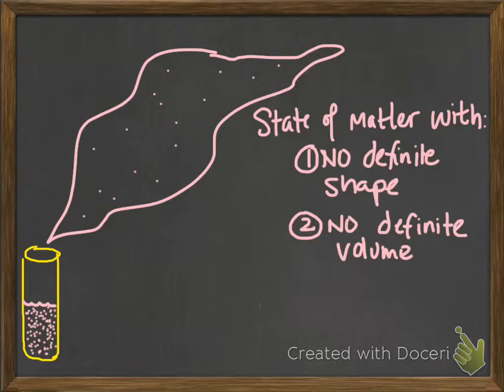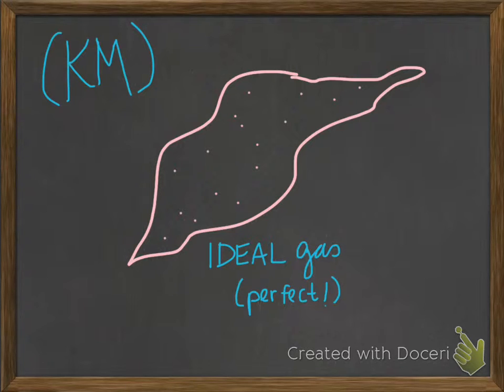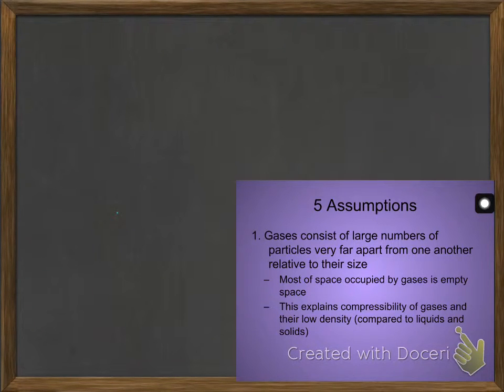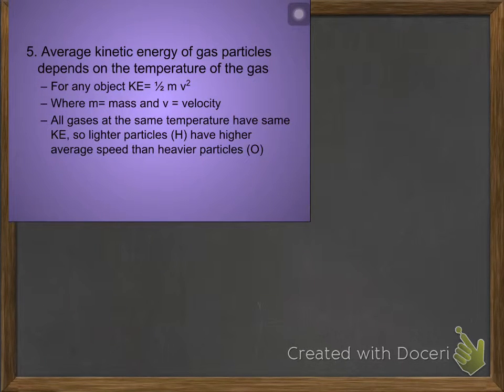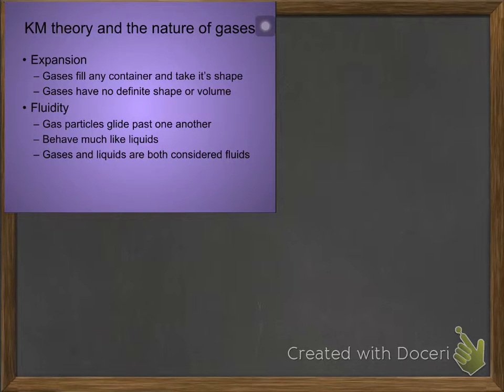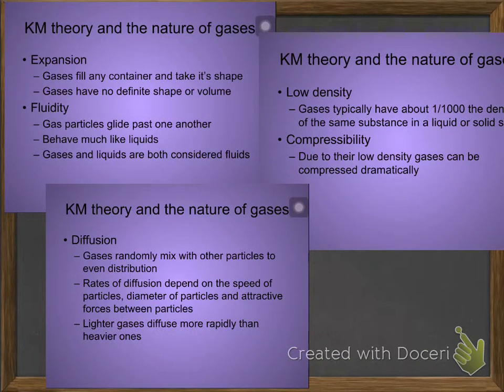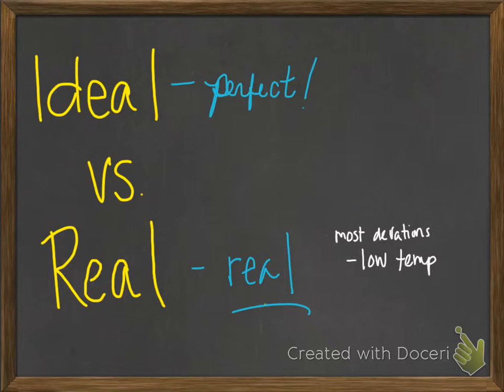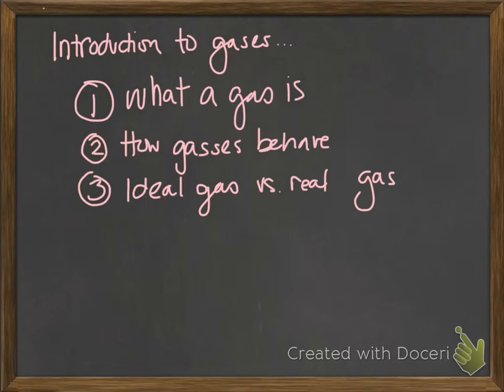introduction to gases tutorial